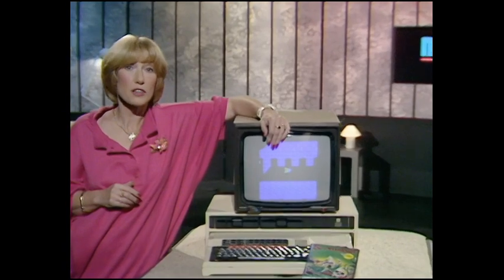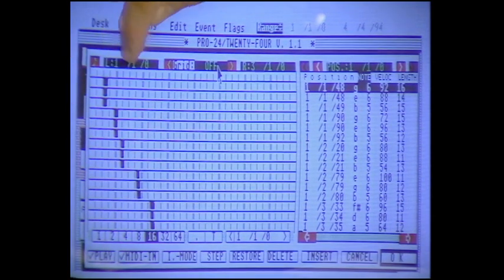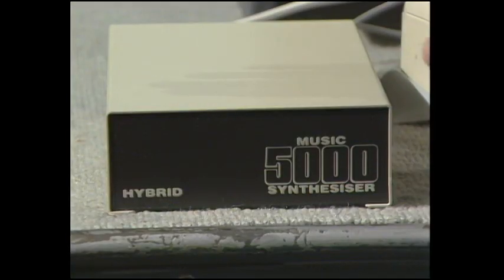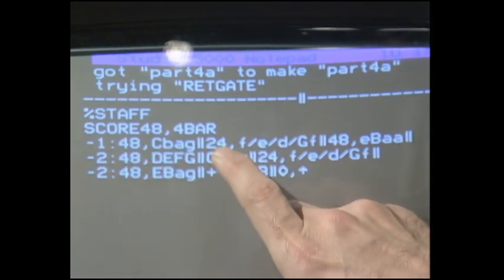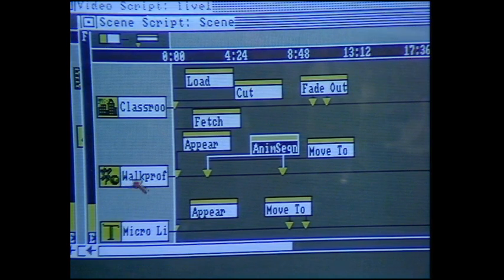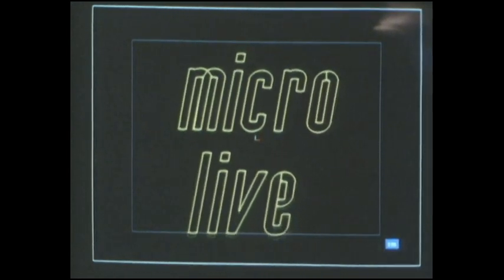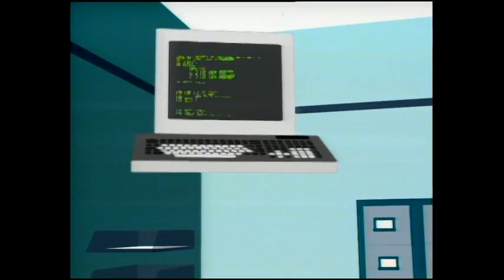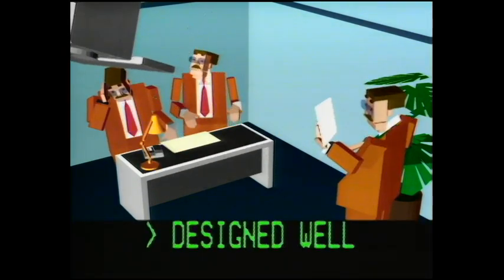Micro File - S02E07 Music and Movement (June 28th 1987)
Music and Movement : Another chance to see some of the best of the recent series of Micro Live. Music and Movement A professional music sequencer and stunning computer graphics from Monte Carlo.